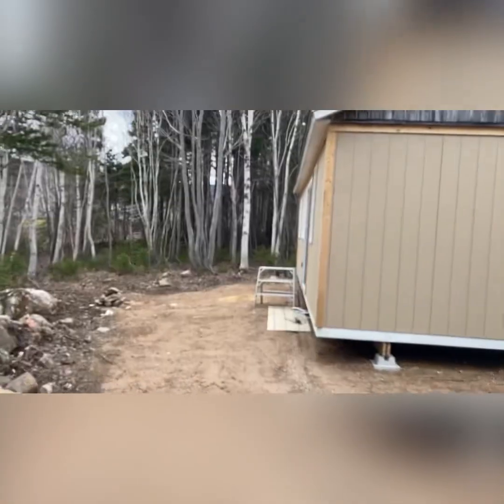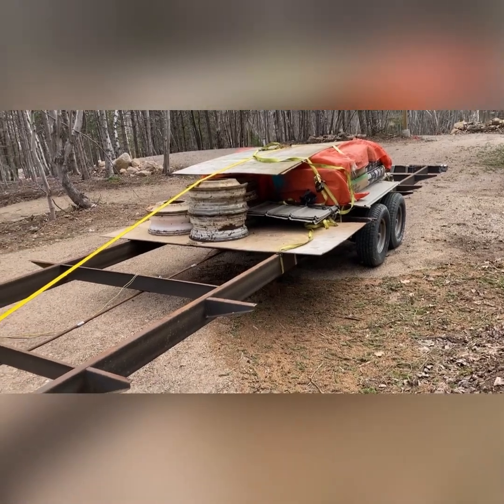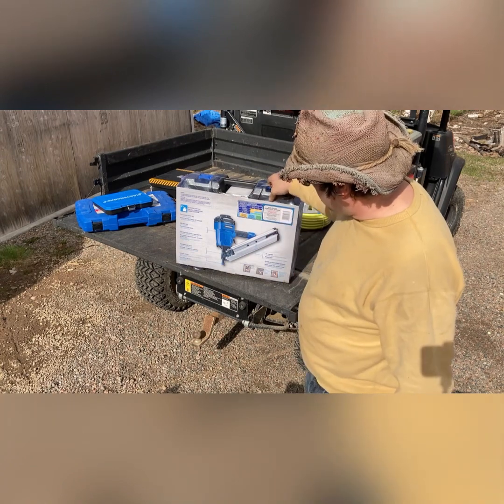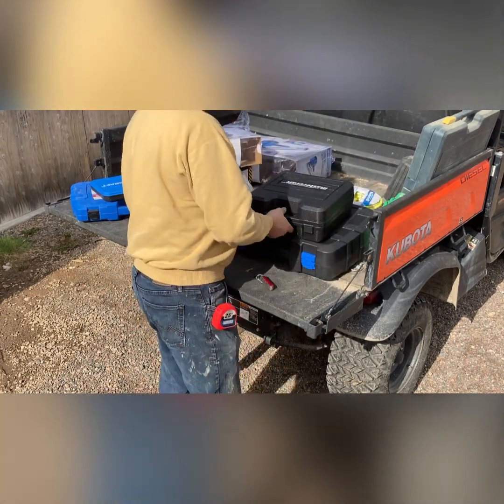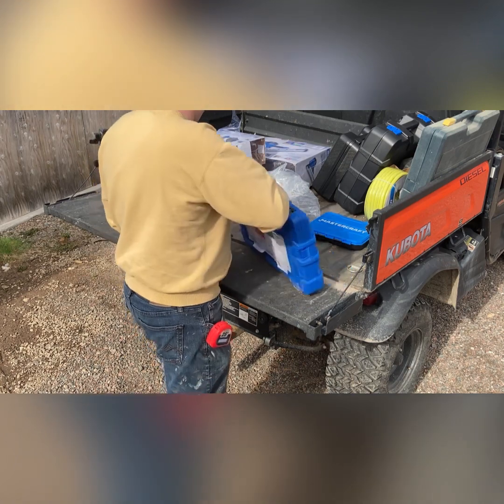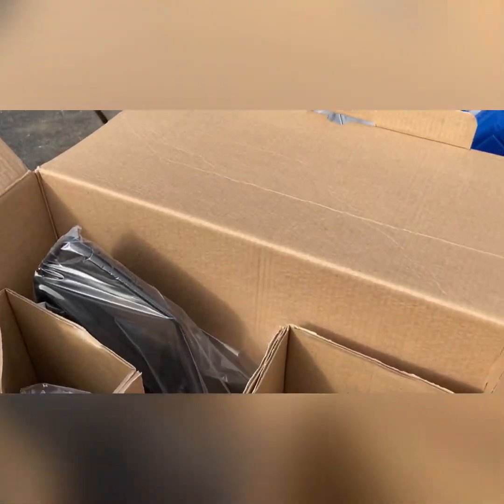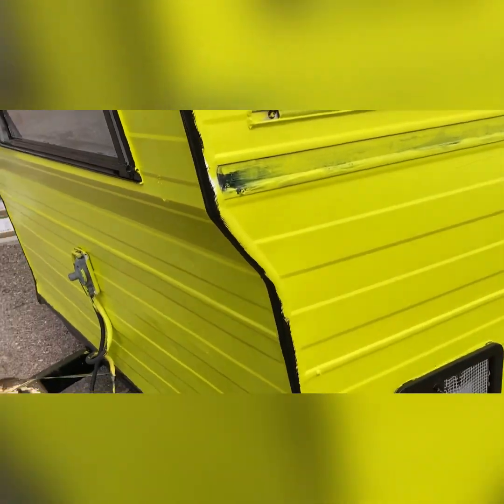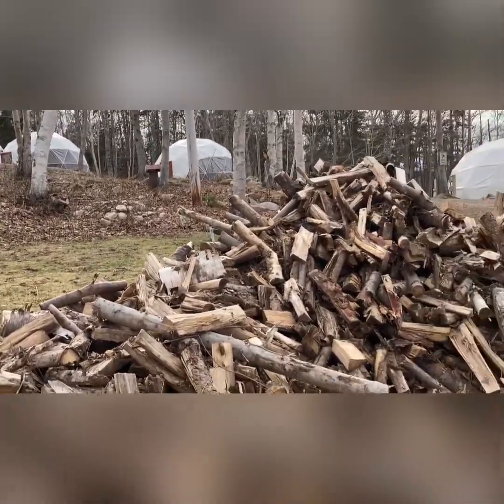Tiny home building, geodesic domes and everything in between. Welcome to life at Blue Bayou Resort.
Stephane here at Blue Bayou Resort. This is episode 1 as we just got back at the resort to get it ready for the season and add more cool stays.

It’s our first go with a new You Tube channel but it’s the beginning of season 3 at Blue Bayou resort.

For those who are interested in life on a campground will most definitely be interested in this channel.